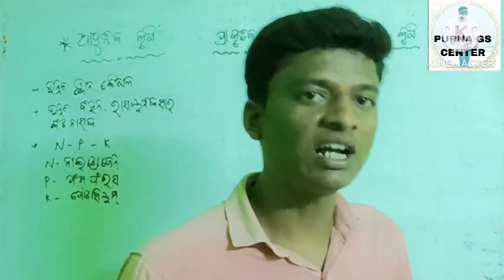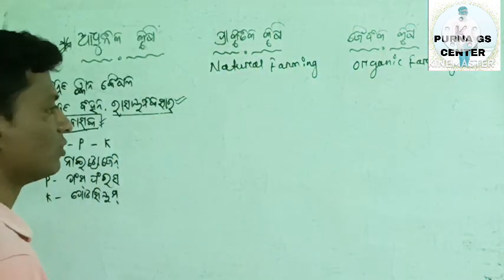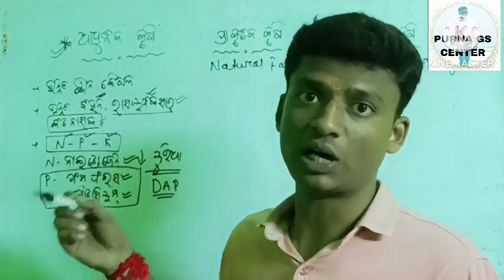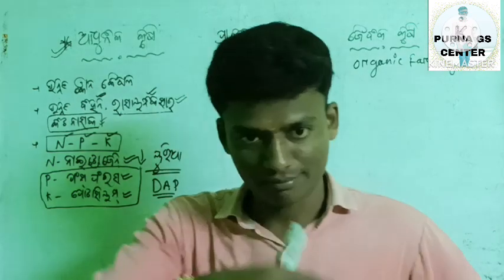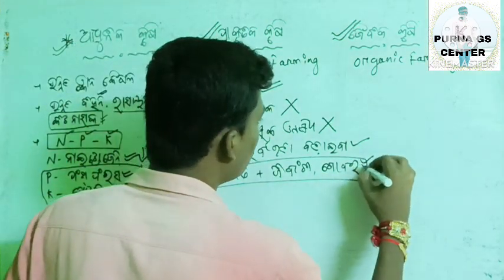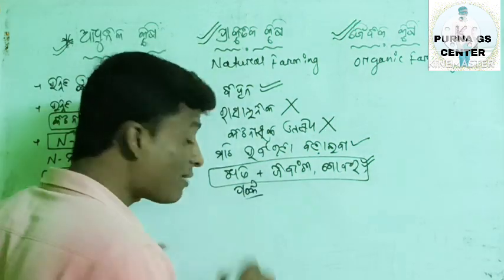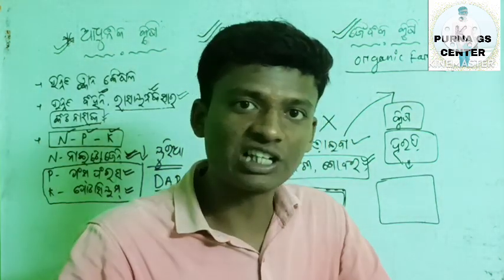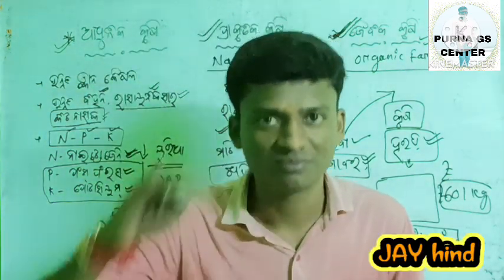#13/555Days | Natural farming and Organic farming | ପ୍ରାକୃତିକ କୃଷି ଓ ଜୈବିକ କୃଷି କଣ ? | By PURNA sir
@PURNAGSCENTER Sustainable Agriculture - Focused on methods that maintain ecological balance.Permaculture - A system of agricultural principles that simulate natural ecosystems.Agroecology - Integrating ecology into agriculture.Regenerative Agriculture - Practices that restore and enhance the health of ecosystems.Biodynamic Farming - A holistic approach to agriculture that includes organic methods and spiritual principles.Soil Health - Emphasizing practices that improve soil structure and fertility.Zero Budget Natural Farming (ZBNF) - A farming method that reduces costs by eliminating the need for chemical inputs.Composting - Techniques for creating organic fertilizers from waste materials.Water Conservation - Training focused on efficient water use in farming.Integrated Pest Management (IPM) - Managing pests with minimal chemical intervention.

Natural and organic farming both emphasize sustainable agricultural practices but differ in their approaches and philosophies:Organic Farming:Definition: Organic farming is a method of agriculture that avoids the use of synthetic chemicals, such as pesticides, fertilizers, genetically modified organisms (GMOs), and antibiotics.Key Principles:Use of Organic Inputs: Fertilizers and pesticides derived from natural sources.Soil Fertility: Maintaining and enhancing soil fertility through crop rotation, green manures, and composting.Biodiversity: Promoting a diverse ecosystem to manage pests and diseases.Certification: Organic farming is often certified by regulatory bodies that ensure adherence to organic standards.Natural Farming:Definition: Natural farming, often associated with philosophies like Masanobu Fukuoka's "do-nothing farming" or India's Zero Budget Natural Farming (ZBNF), emphasizes minimal human intervention and allowing nature to take its course.Key Principles:No Tilling: Avoiding plowing and disturbing the soil structure.No Fertilizers or Pesticides: Relying on natural processes and materials to nourish the soil and protect crops.Self-Sustaining: Farming systems are designed to be self-sustaining without external inputs.Biodiversity: Encouraging a natural ecosystem with minimal human interference.Local Practices: Often involves using traditional and indigenous knowledge tailored to local conditions.